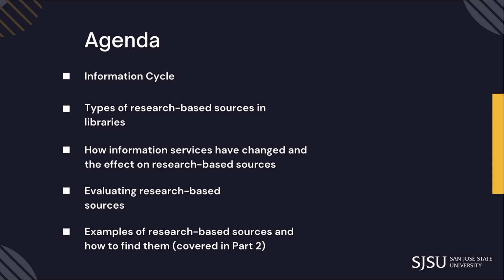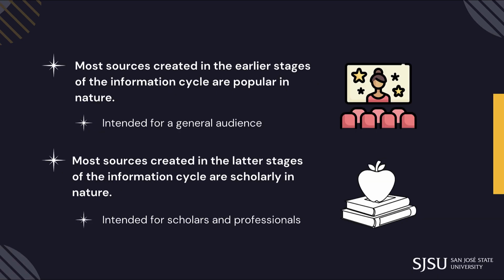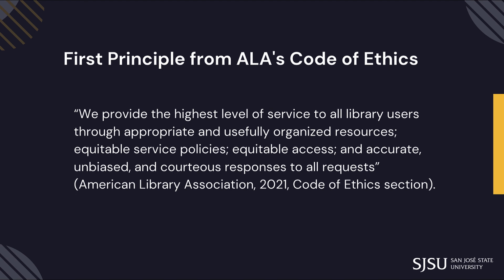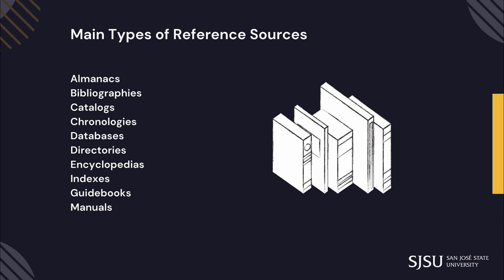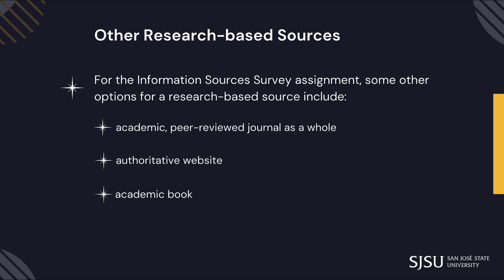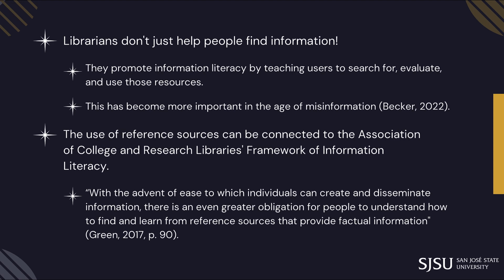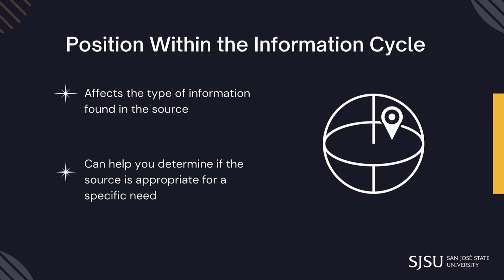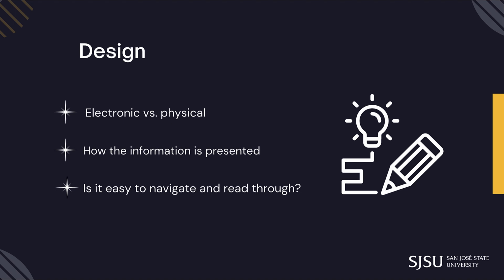INFO 200 Module 6 Part 1: Research-based Information Sources